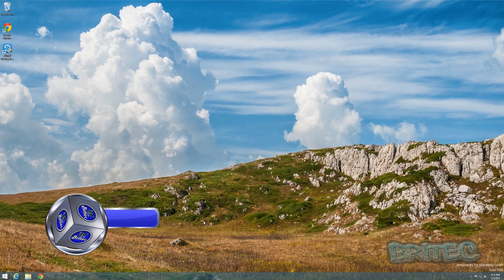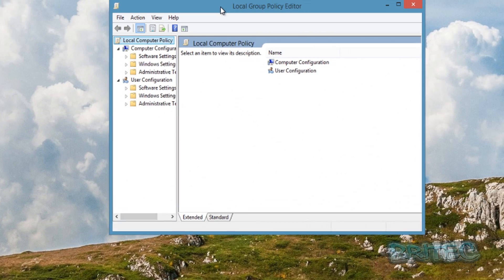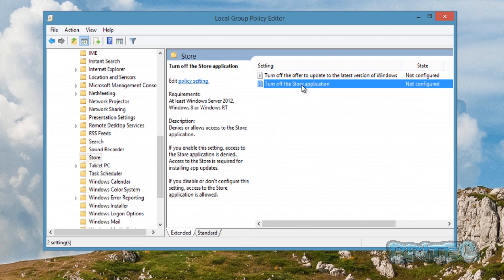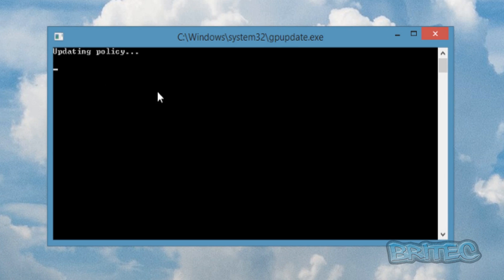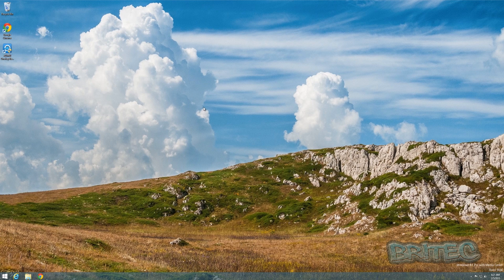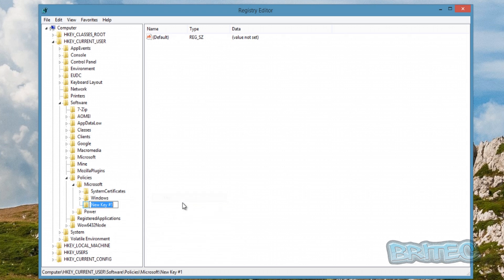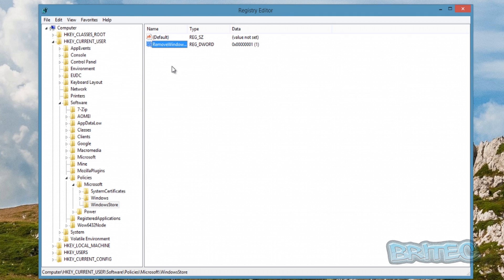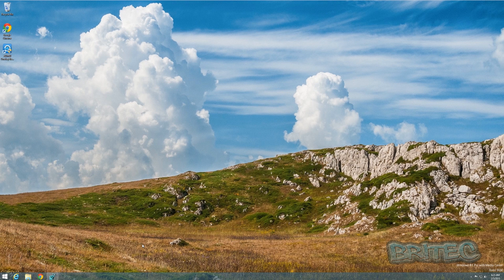How to Disable the Windows Store in Windows 8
This is a video on how to disable Windows Store, now I know Windows Store is a great feature, but if you are in a corporate world, it makes sense to disable Windows Store, we will be doing this in Group Policy Editor using gpedit.msc and I know not every one have Local Group Policy Editor, so i show you how to do this with a registry tweak as well.

HKEY_CURRENT_USER\Software\Policies\Microsoft\WindowsStore

RemoveWindowsStore DWORD

0 = Enable Store
1 = Disable Store

Need help and support with anything tech? join our forum for help and advise.